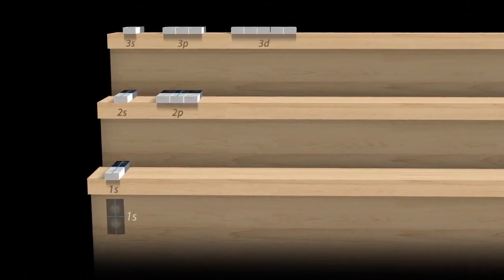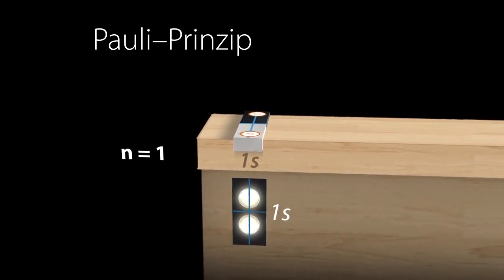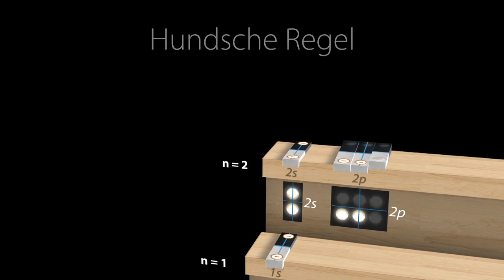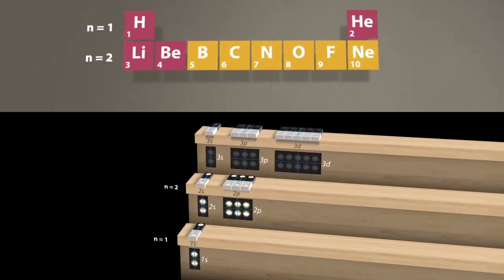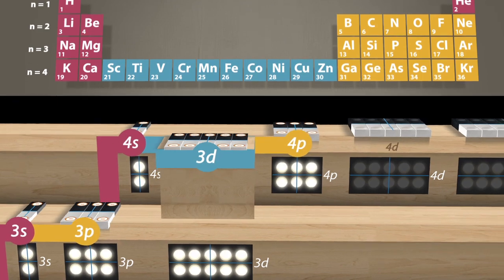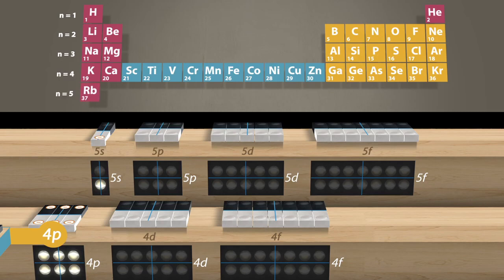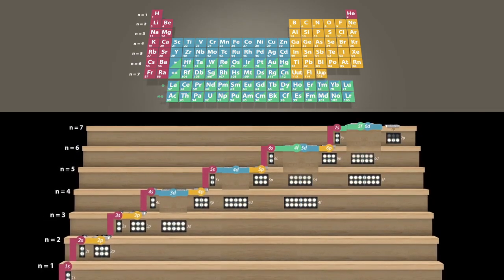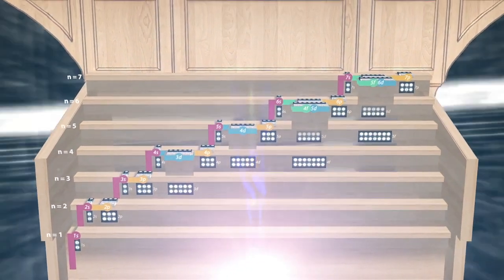Periodic Table I Elements I Properties I Rows I Columns I Periods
Periodic Table
This video help to solve doubt about:
-Elements in periodic table
-Arrangement of elements in Periodic Table
-Atomic number and Mass number
-Electronic configuration
# Elements
# Properties
# Rows & Columns
# Atomic number
# Mass number
# Electronic configuration